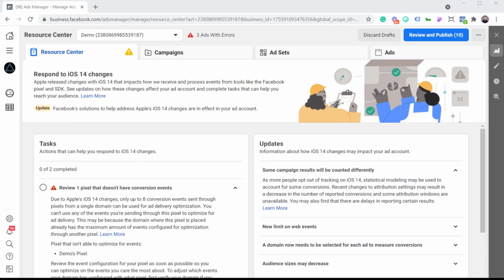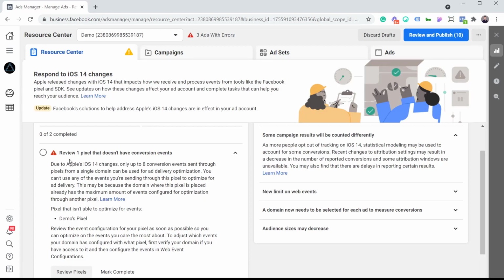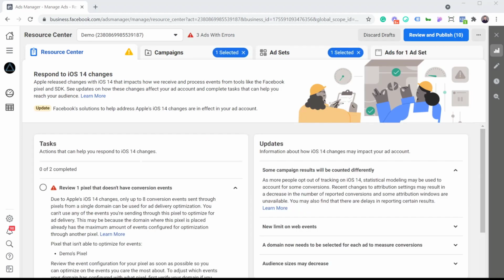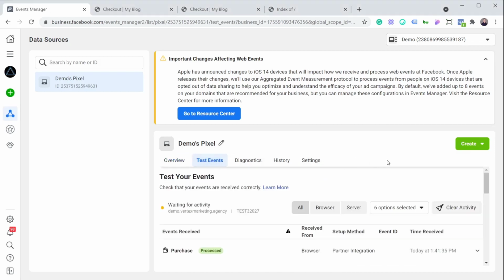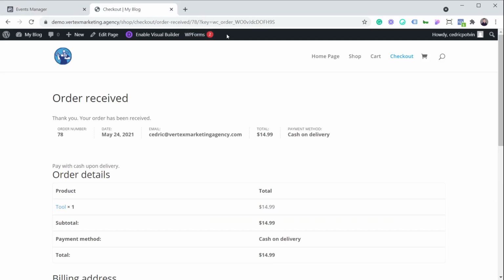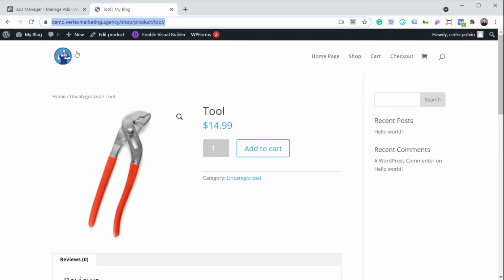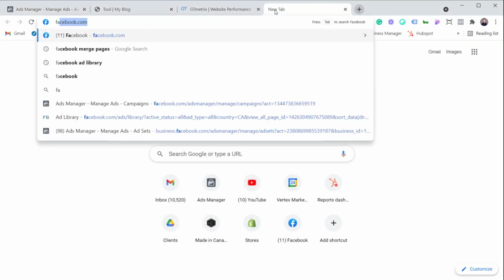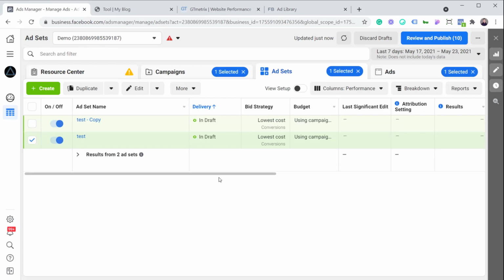Not Getting Conversions With Facebook Ads? Follow These 5 Steps!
Which of these 5 steps helped you and what do you currently do when a campaign doesn't perform?

Wouldn't be nice if you had a checklist that you could follow every time a campaign gets ZERO conversions?

Well in this video, Cedric Potvin gives you 5 steps you can follow if ever you're not seeing conversions in your campaign.

00:00​ Intro
00:08​ #1 Resource center
02:36​ #2 Ads approved & spending
03:53​ #3 Troubleshoot your pixel
06:33 #4 Website experience & page speed
10:42 #5 Audience & ads
15:50 Outro